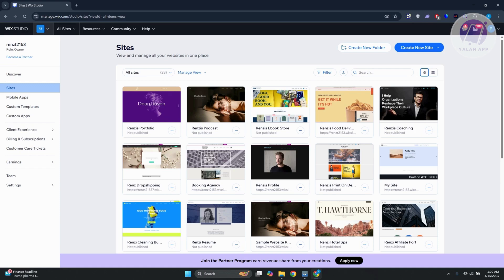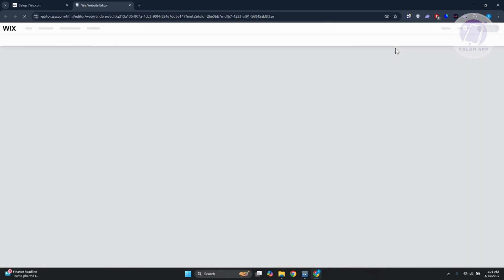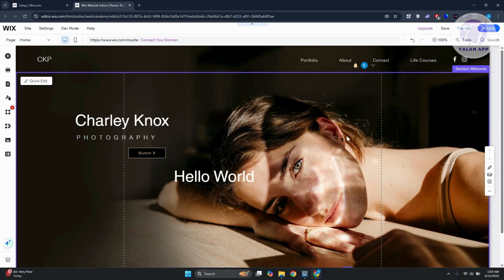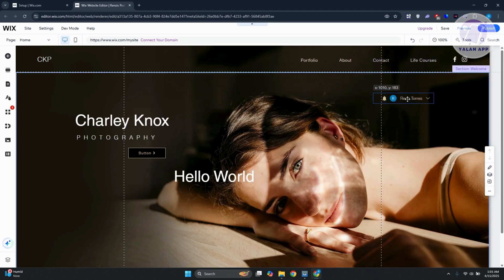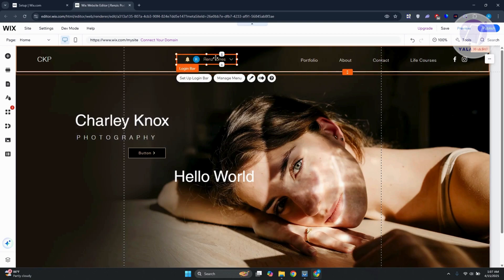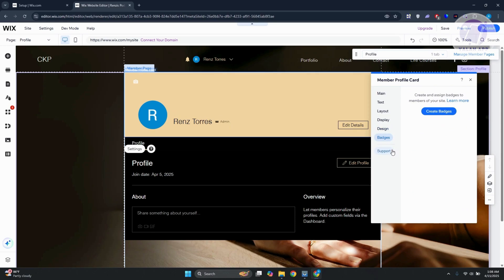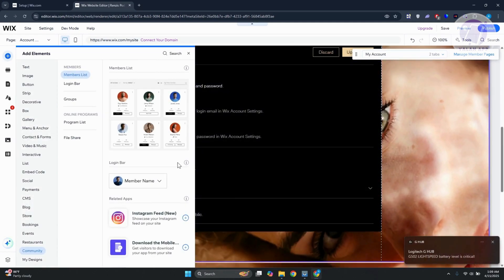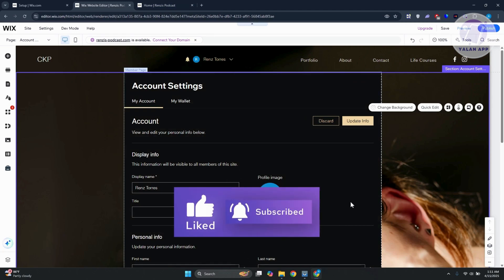How To Create a Client Portal in WIX (2025)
If you want to create a client portal for your WIX website, then this video will be perfect for you!